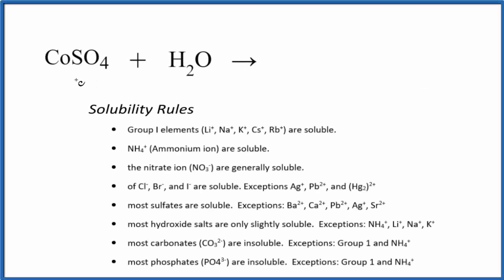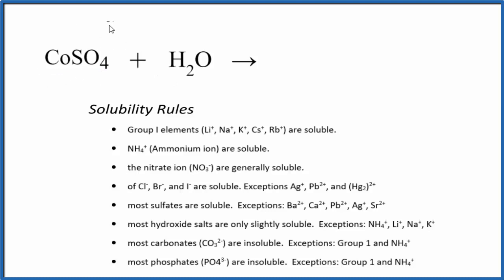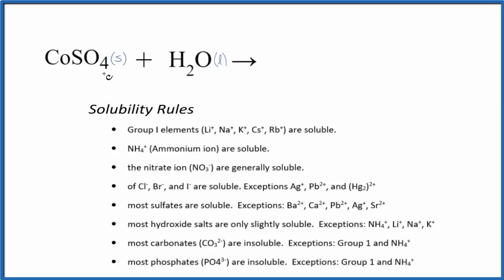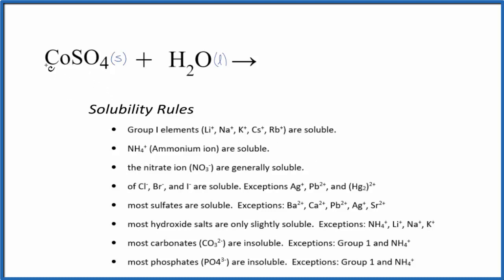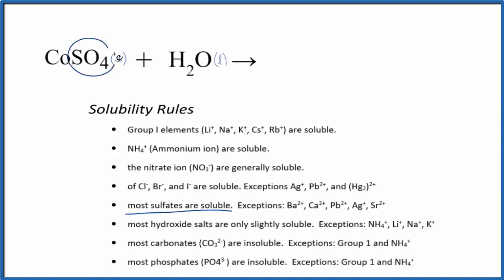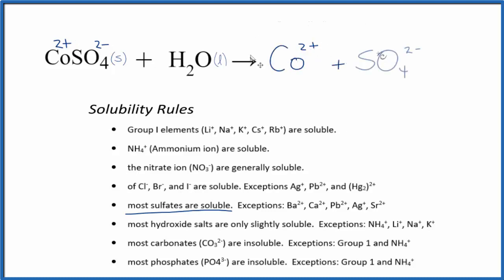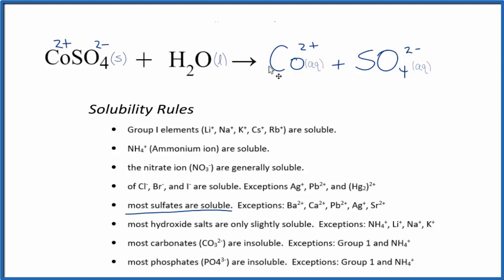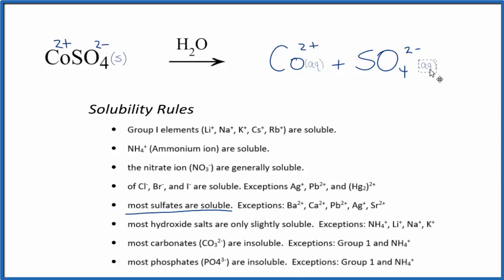How to Write the for Equation for CoSO4 + H2O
In this video we will describe the equation CoSO4 + H2O and write what happens when CoSO4 is dissolved in water.

When CoSO4 is dissolved in H2O (water) it will dissociate (dissolve) into Co 2+ and SO4 2- ions. To show that they are dissolved in water we can write (aq) after each. The (aq) shows that they are aqueous – dissolved in water.

The equation for CoSO4 ( Cobalt (II) sulfate and H2O sometimes isn’t considered a chemical reaction since it is easy to change the Co 2+ and SO4 2- back to CoSO4 (just let the H2O evaporate). At the same time, the CoSO4 is a very different substance than Co 2+ and SO4 2-.

Knowing the solubility rules can help you determine whether CoSO4 will dissolve in water and dissociate into ions